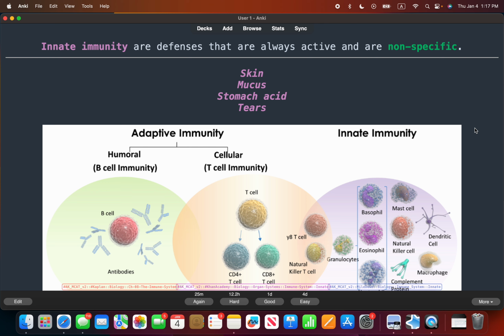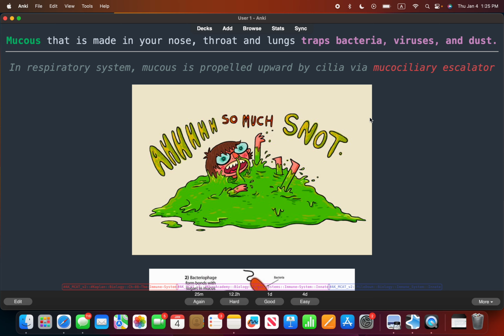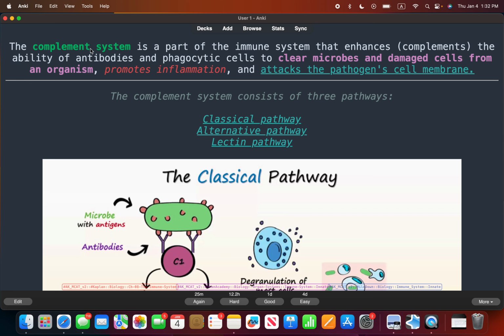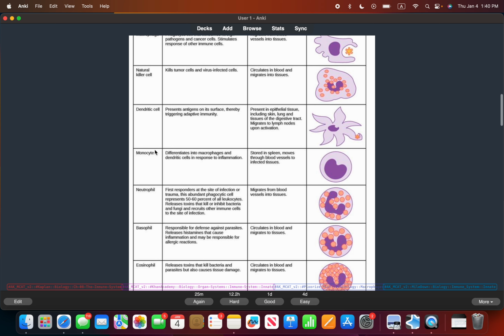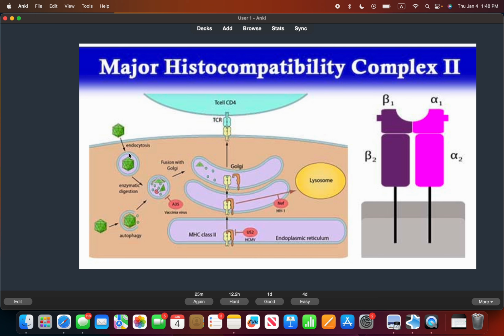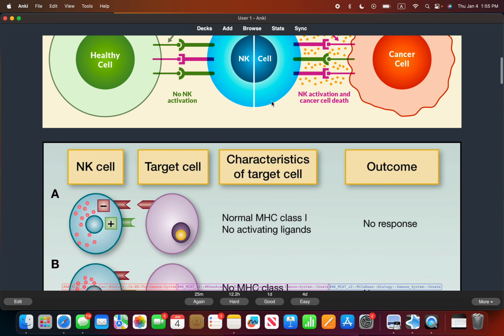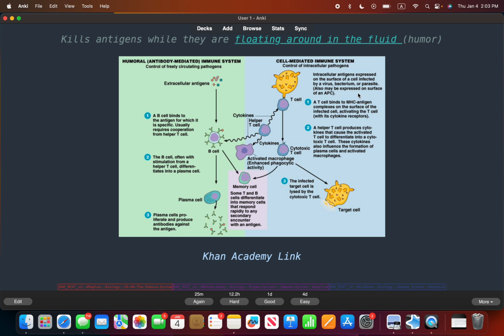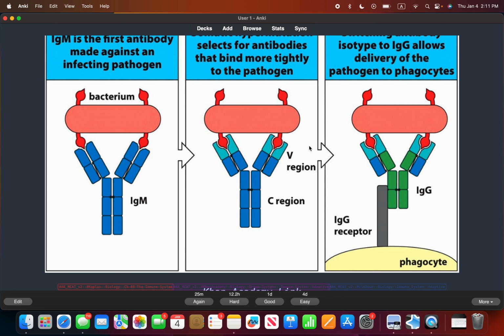Study MCAT With Me - Immune System Pt 1